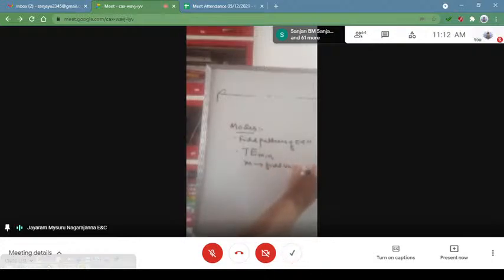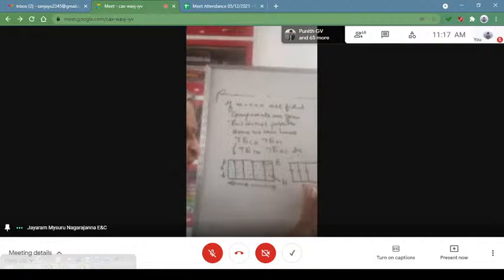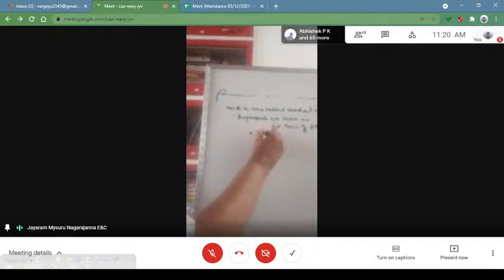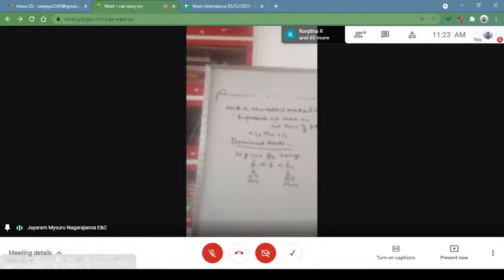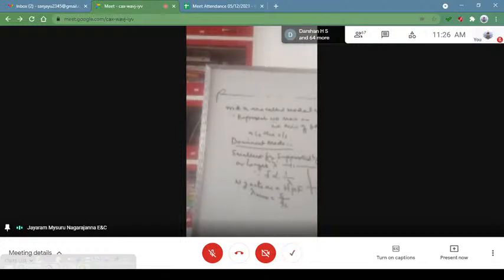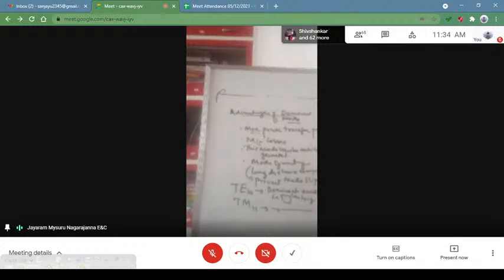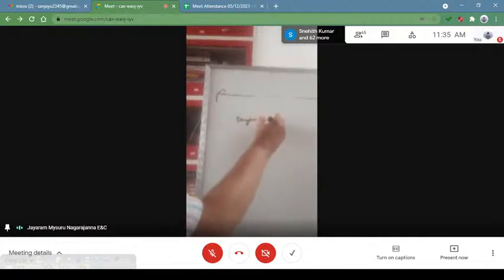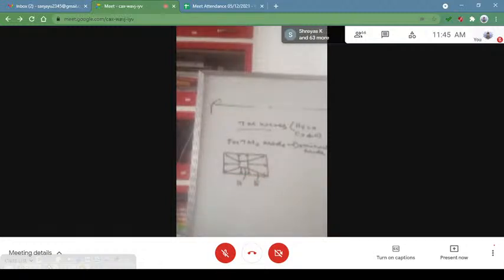EC440 20/05/2021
Waveguides : DOMINANT MODES ..